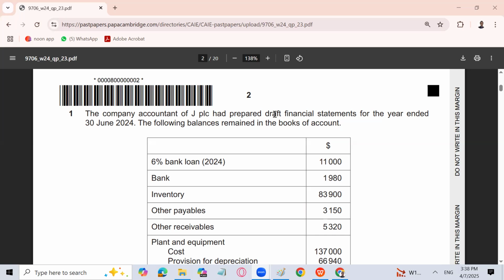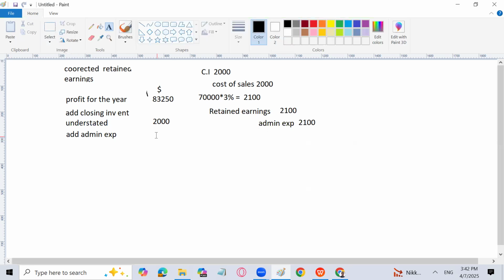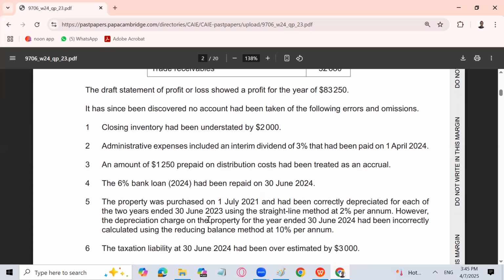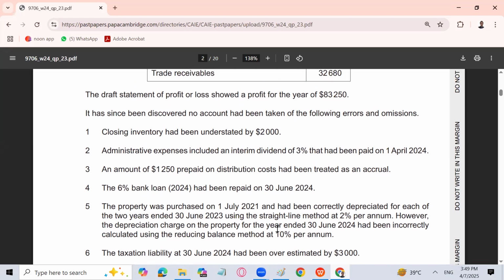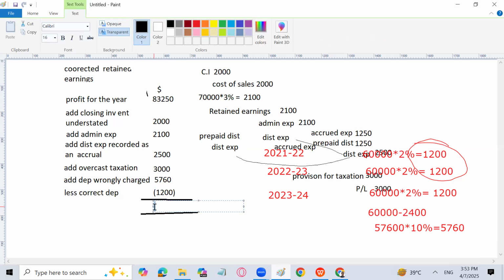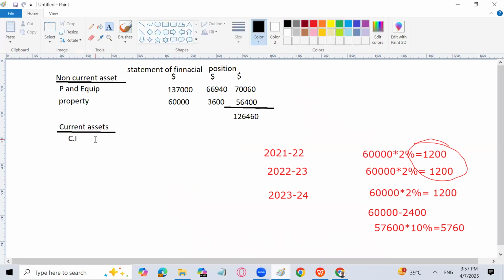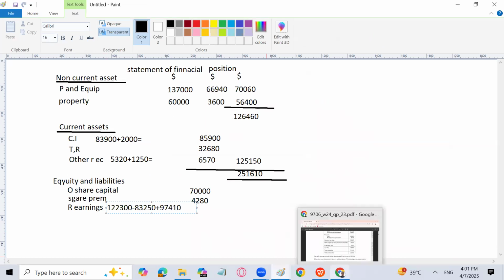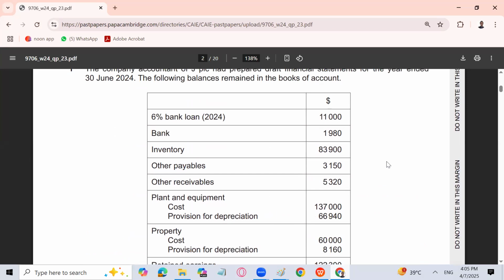A- Level -Accounting - Errors with Company -Lecture-12-ON -2024- 23